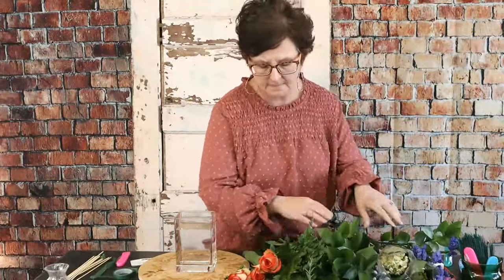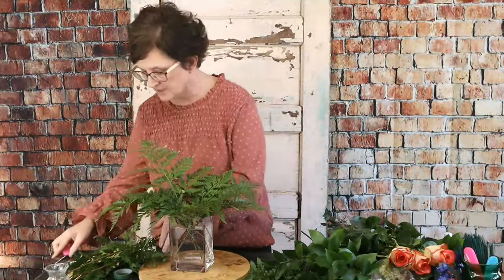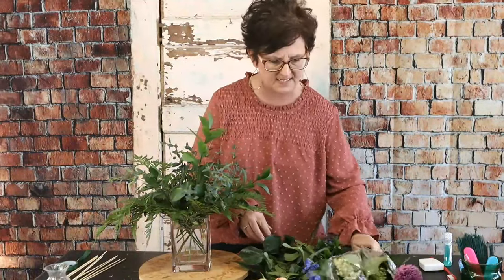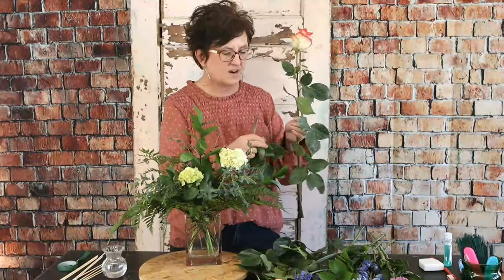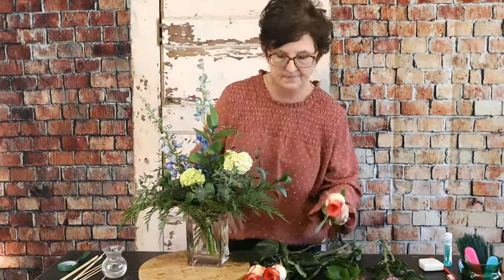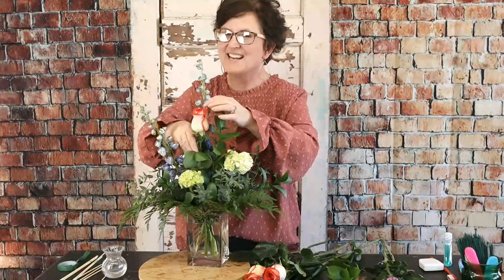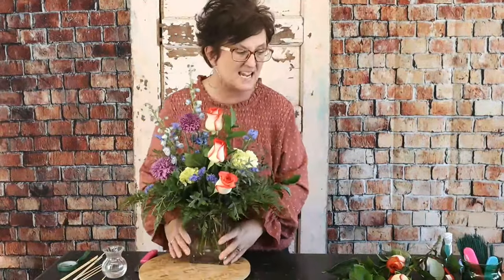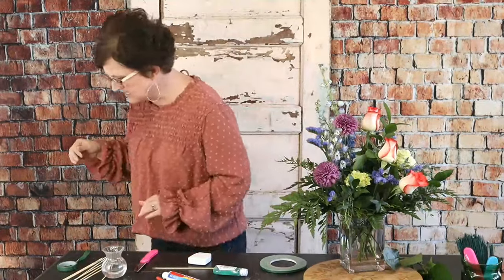Designing Flowers for a Dentist! - LIVE